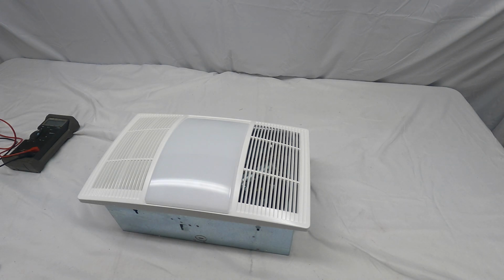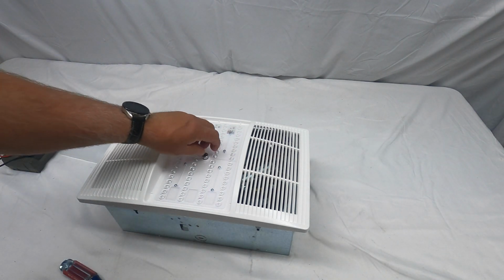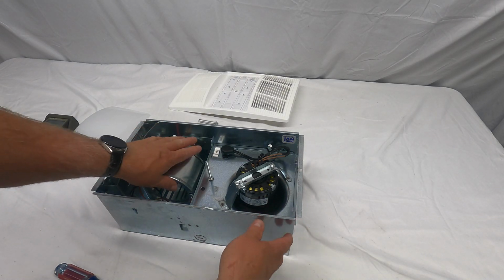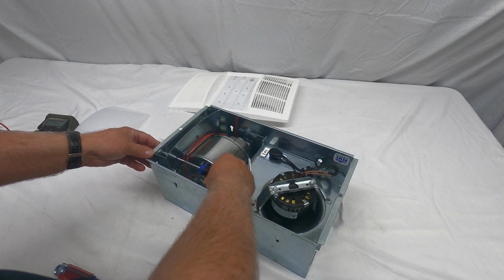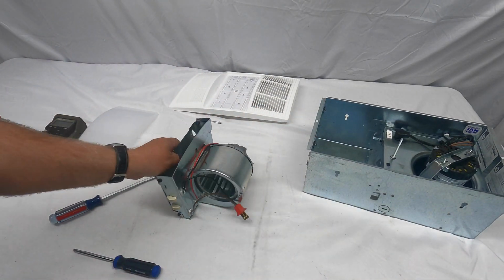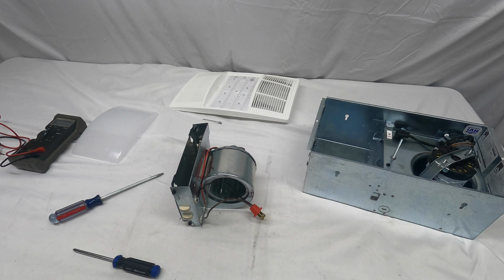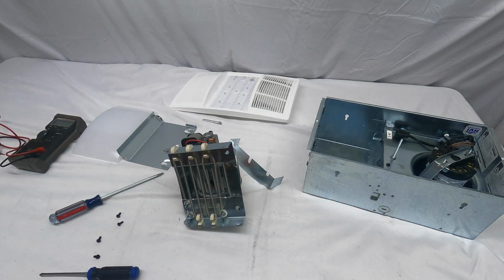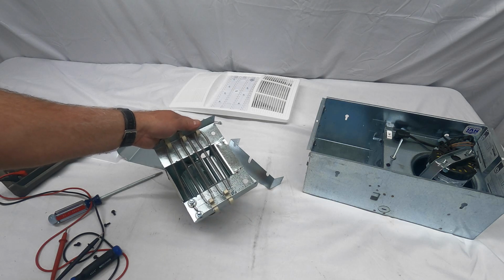How to Remove Broan BHFLED80 Bathroom Fan Heater Assembly and Trouble Shoot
Cleaning, repairing or replacing a Broan BHFLED80 Bathroom Fan? This video provides step-by-step instructions for properly disassembling an exhaust fan and how to extract the heating element and trouble shoot.